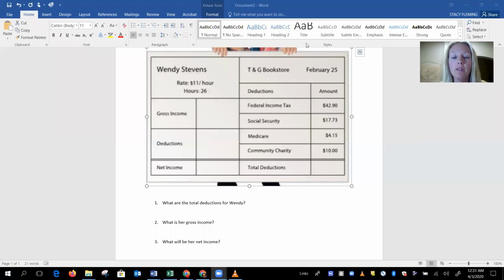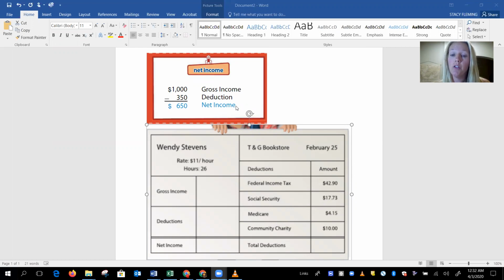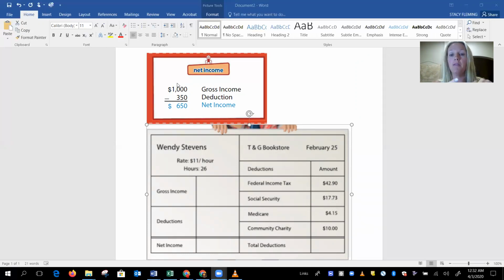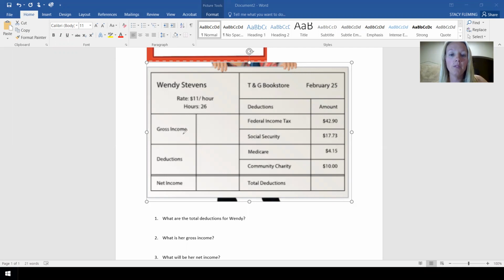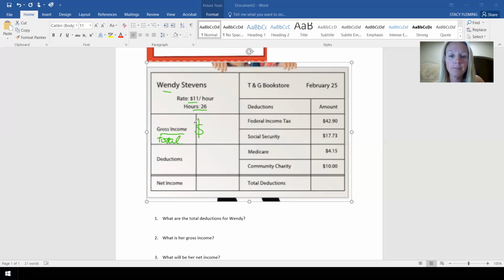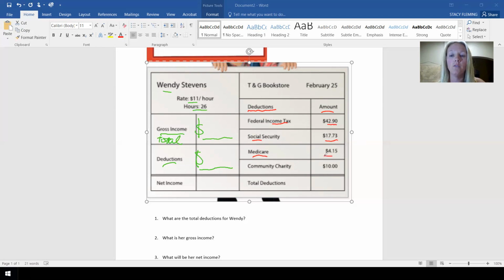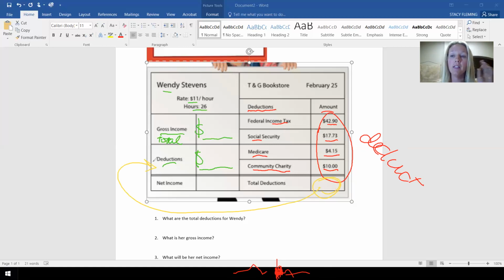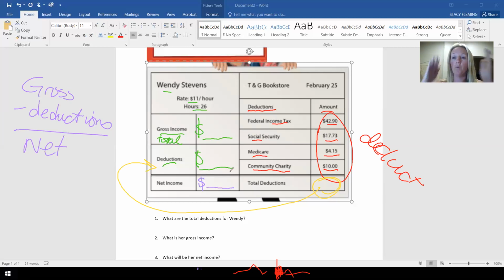gross and net income question